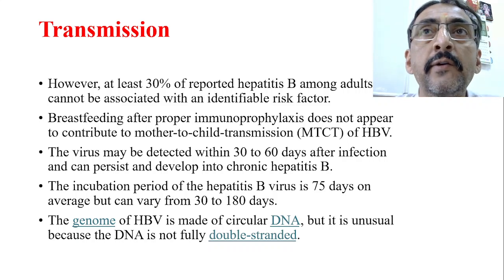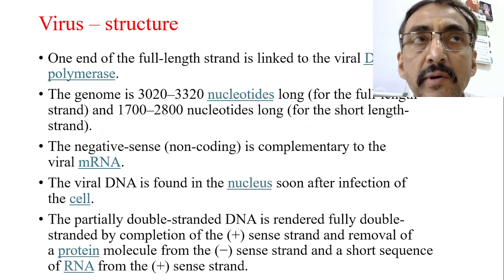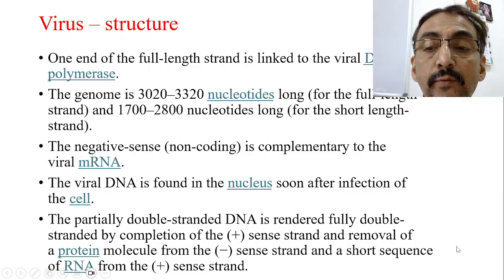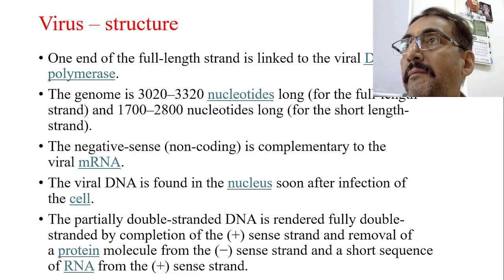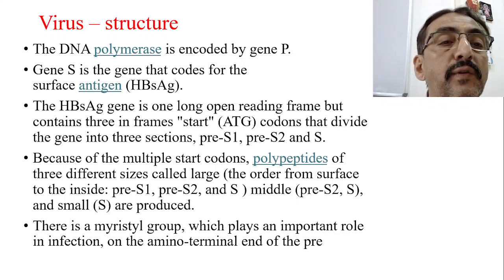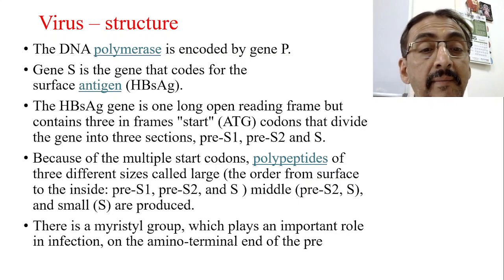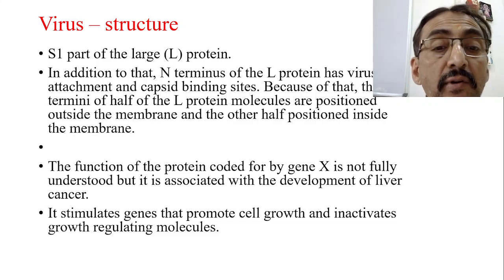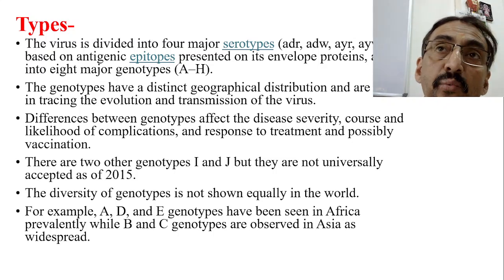Hepatitis B - part 3